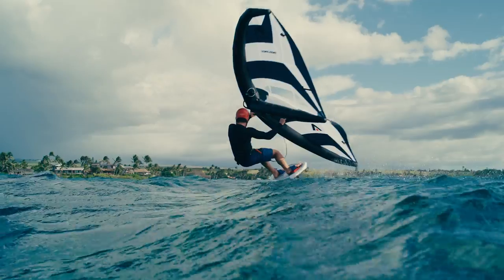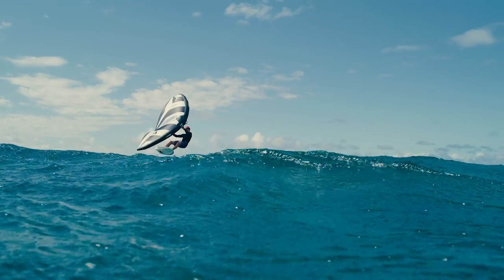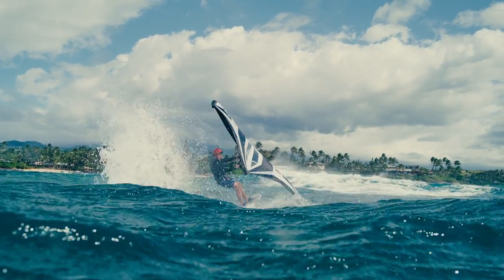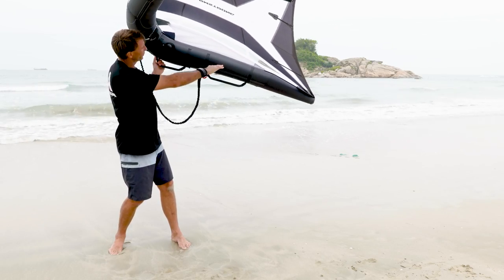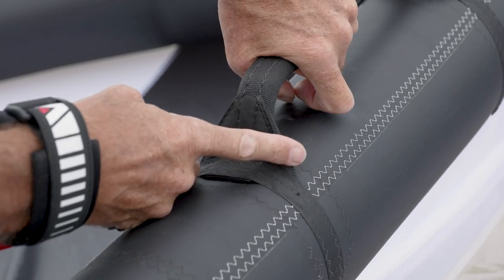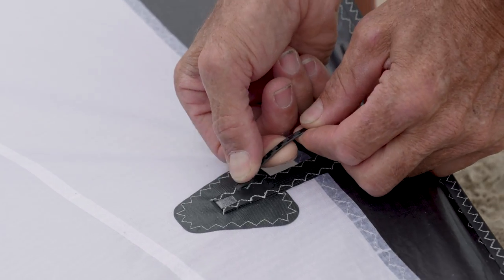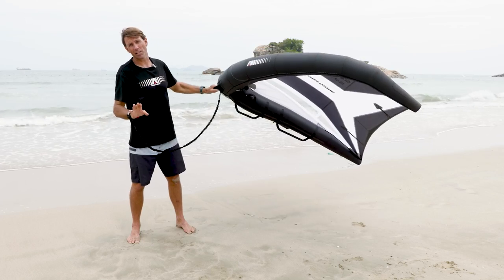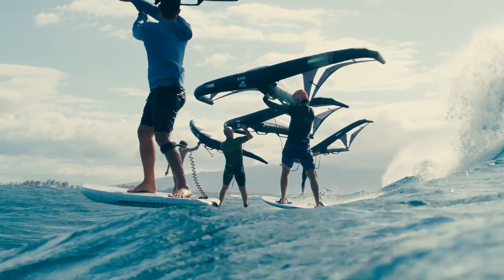A-Wing XPS | Tech Talk with Armie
Tune in as Armstrong Foils founder and head of design, Armie Armstrong, breaks down the all new A-Wing XPS.

Whether it’s free flying, wave riding or freestyle, the all new A-Wing XPS delivers next generation performance, power and control. We recruited the world’s leading wing and kite designers to push this shape to the next level. Each aspect of the new A-Wing XPS was tirelessly thought out, tested and finely tuned in a wide range of riding conditions.

An innovative cross panel sail (XPS) design provides an outstanding level of connection when riding. This futuristic panel layout greatly reduces sail distortion by improving load distribution and frame rigidity. This gives all the wing sizes a very direct and controlled feel for easy and comfortable flying. Removable carbon fibre battens minimise trailing edge flutter and provide easy canopy tuning for varying wind strengths.

The XPS’s airfoil section combined with our pre-twist tip geometry produces incredible speed with sublime upwind performance. This greatly benefits jump amplitude for freestyle manoeuvres and delivers plenty of hang time and float for smooth landings. This wing is also a wave rider’s dream with little to no luffing or sail flutter and excellent stability, allowing the rider to focus less on the wing and more on shredding the wave.

A newly developed hybrid carbon handle (HCH) design has a rigid carbon interior skeleton and soft padded exterior. This combination offers the best balance of control, comfort and safety.

We tested hundreds of individual materials during the development of the XPS. We settled on the new generation high quality lightweight Dacron, tried and tested polyester Dacron and Ultra PE woven laminate (ultra-high molecular weight polyethylene) for key reinforcements. The result is a highly refined combination of materials which delivers impressive strength to weight, durability and overall performance.

Sizes: 2.6, 3.1, 3.5, 4.0, 4.6, 5.3, 6.1m2